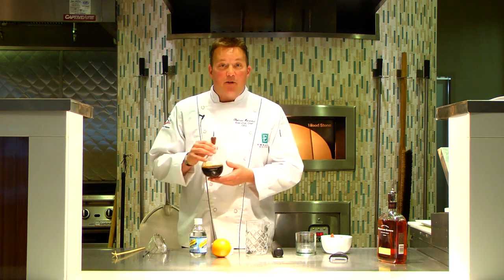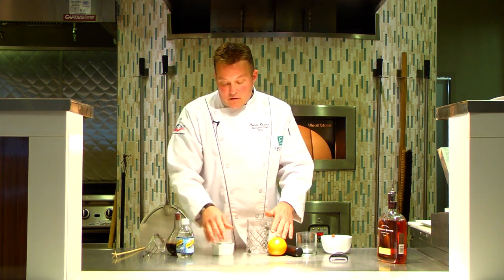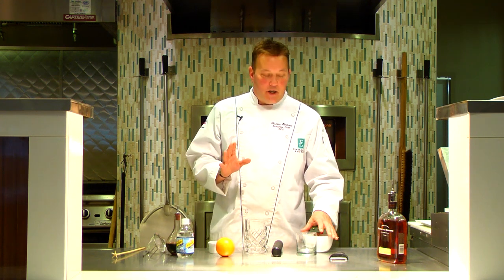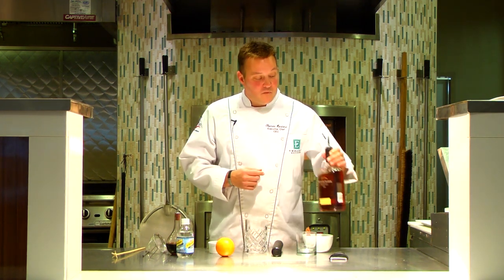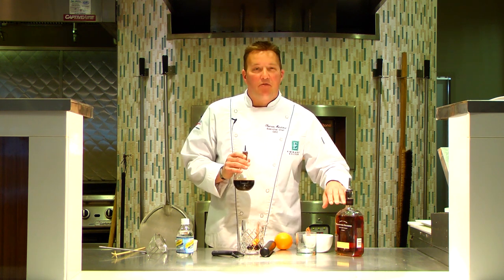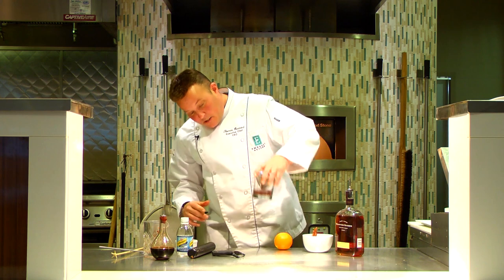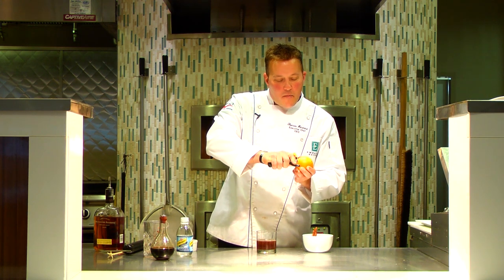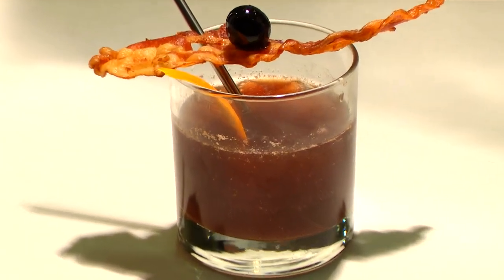Myrtle Beach Menu: The perfect Old Fashioned, Vintage 12 style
Want a quick and simple drink that will dazzle your friends? Join Embassy Suites at Kingston Plantation Chef Thomas Hiestand as he guides you step-by-step in preparing this quick and easy recipe for the perfect Old Fashioned, Vintage 12 style.